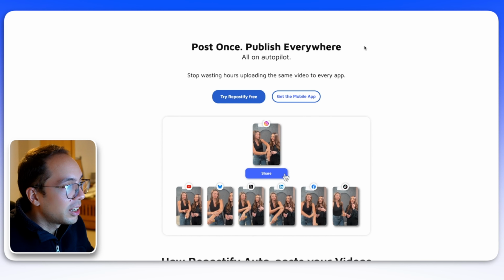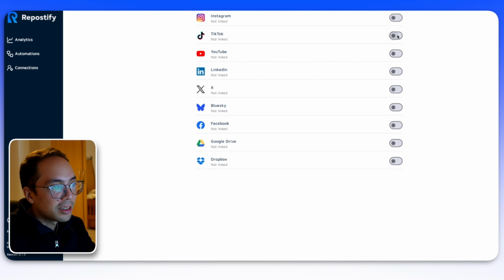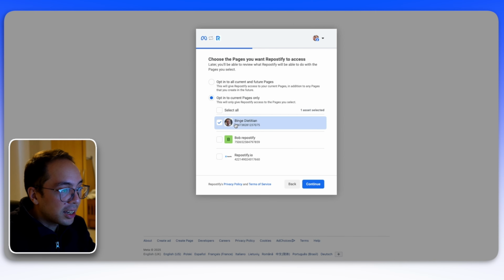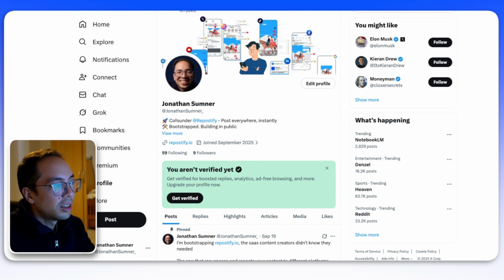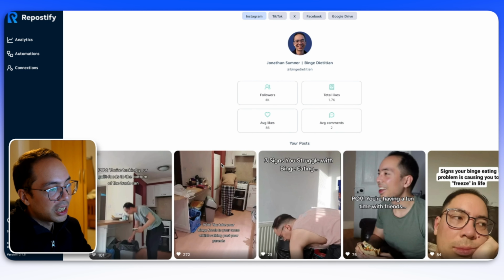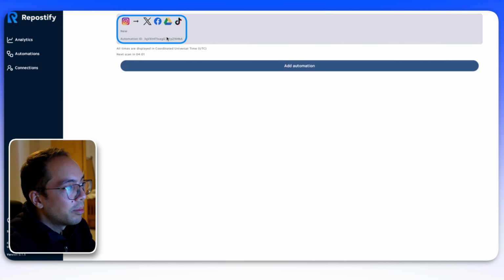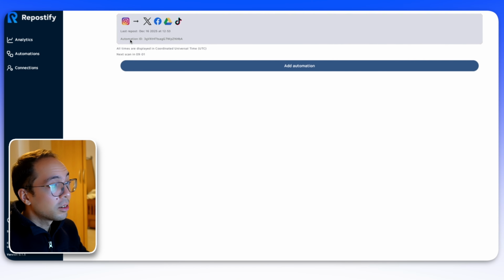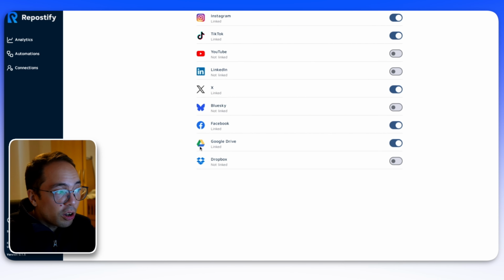Best Shorts Autoposting Tool of 2026 (Repostify.io)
Looking to grow on social media faster without burning out posting everywhere? In this full Repostify tutorial, I break down exactly how I use Repostify to automatically repost short-form videos across TikTok, Instagram Reels, YouTube Shorts, and more on autopilot.

Whether you are a content creator, entrepreneur, or small business owner, this video shows how to repurpose content the smart way. I walk through how Repostify works, how to set up automated reposting, and how to turn one piece of content into multi-platform growth without extra effort.

You will learn how to repost TikToks to Instagram and YouTube Shorts, how to cross-post videos automatically, and how to build a sustainable content system that saves hours every week. I also share real creator workflows, growth strategies, and how automation helps you stay consistent without posting manually every day.

If you are serious about growing on TikTok, Instagram Reels, and YouTube Shorts and want creator tools that actually save time, this tutorial is for you. From content repurposing best practices to hands-on automation setup, I show you step by step how to scale your content without burnout.

Start growing faster with Repostify, the all-in-one reposting and content automation tool built for creators in 2025. Post once, grow everywhere, and let automation handle the rest.

Repostify helps creators automatically repost short-form videos across multiple platforms using secure, platform-compliant connections. No scheduling dashboards. No manual uploads. No stress.

Timestamps:
0:00 Intro
0:50 Link Your Social Media Accounts
4:29 Create a Repost Automation
4:55 Post Your Video

👉 Try Repostify free with a 14-day trial and no card required